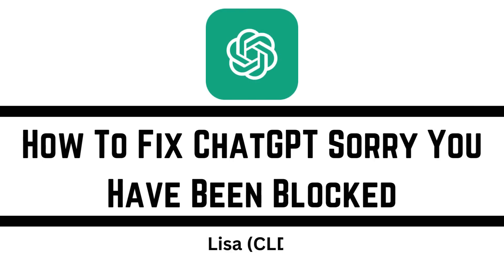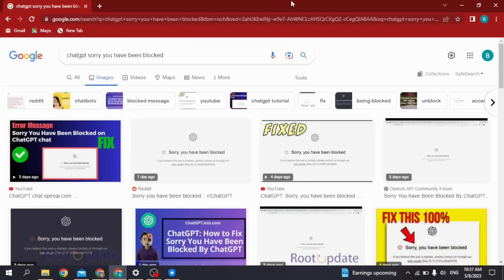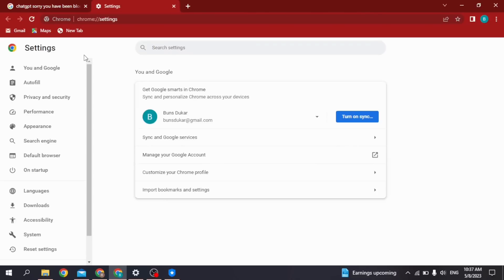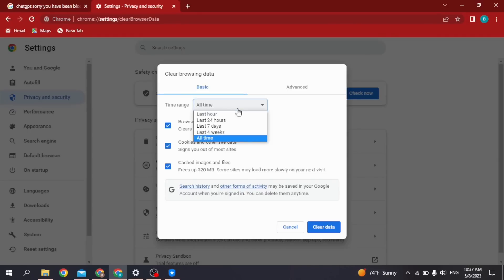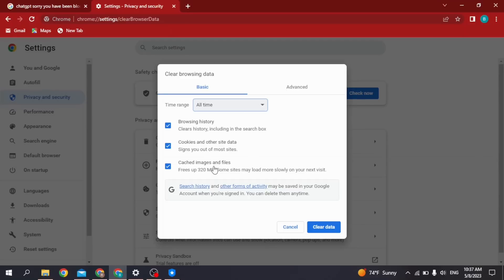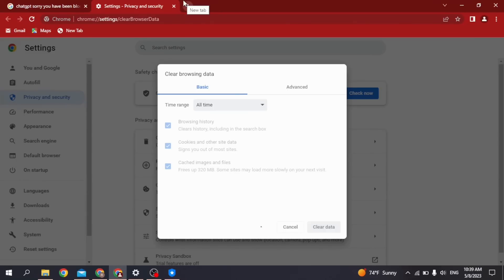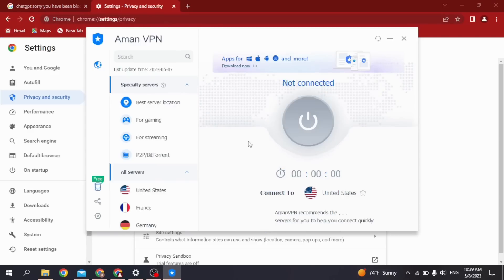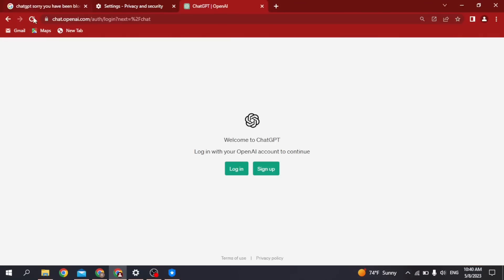How To Fix ChatGPT Sorry You Have Been Blocked Error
👋 Welcome to Create Login And Delete! In this video, we'll show you how to fix the "Sorry You Have Been Blocked" error message on ChatGPT. If you're someone who frequently uses ChatGPT but is experiencing issues accessing the platform due to this error message, then this tutorial is perfect for you.

💬 In this tutorial, we'll provide you with a step-by-step guide on how to fix the "Sorry You Have Been Blocked" error message on ChatGPT. We'll cover everything from checking your internet connection to clearing your browser cache.

Tips for fixing "Sorry You Have Been Blocked" error on ChatGPT
🔗 If you have any questions or need help fixing the "Sorry You Have Been Blocked" error on ChatGPT, feel free to leave a comment below, and we'll do our best to assist you.

📱 Timestamps:

0:00 - Introduction
0:05 - How to Fix "Sorry You Have Been Blocked" Error on ChatGPT
0:10 - Steps To Fix Sorry You Have Been Blocked Error on ChatGPT